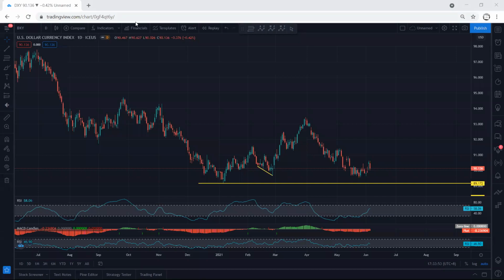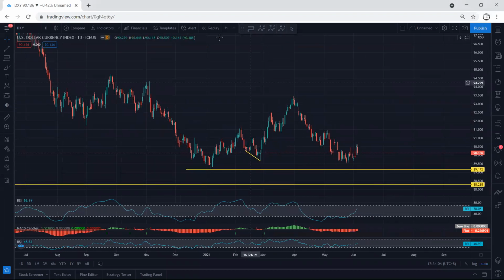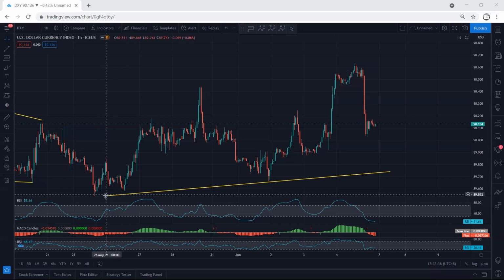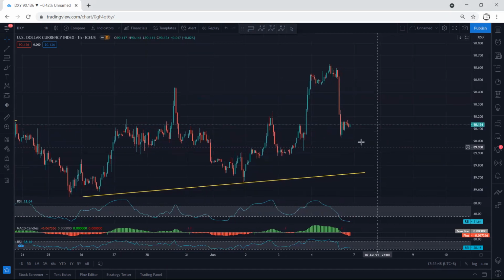DXY - U.S. Dollar Currency Index Weekly Forecast 7 - 11 June 2021 DXY